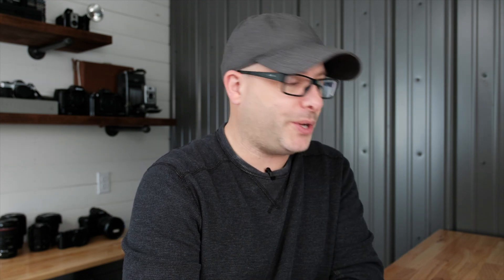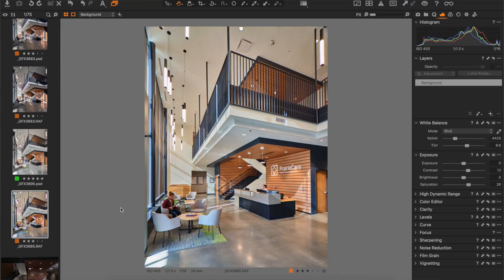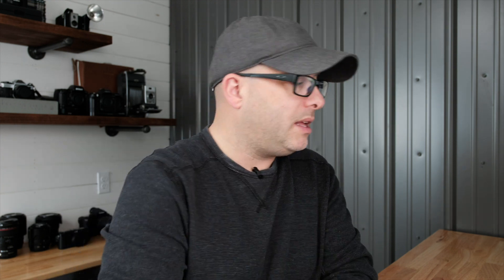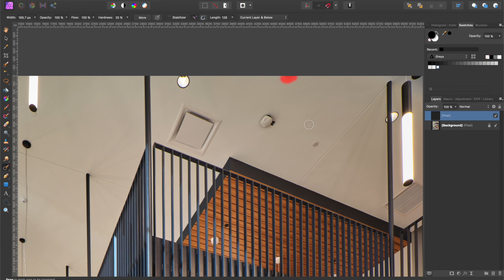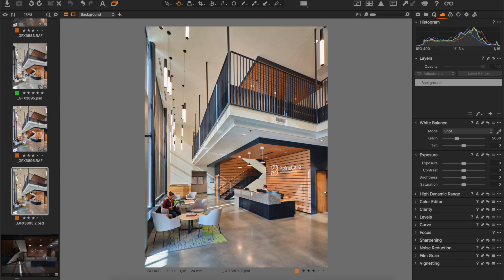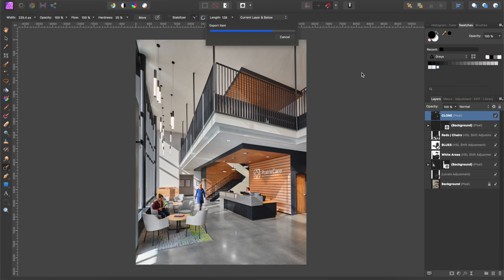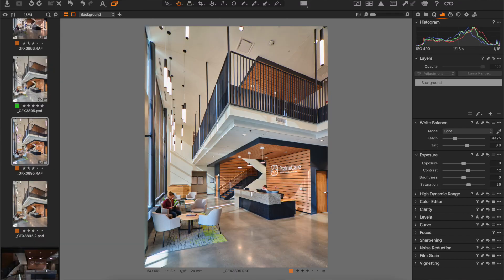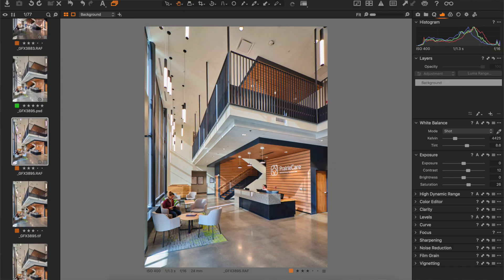Capture One + Affinity Photo Workflow Update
In this video, I answer one of the most common questions I get about working in both Capture One Pro and Affinity Photo.

Recommended Gear:
Epson P900
X100V (In Silver)
X100V (Black)
Fuji Wide Conversion Lens for X100
Fuji Tele Conversion Lens for X100
Samsung 1TB SSD

Recommended Books:
ROAD TO SEEING (Dan Winters)
Letting Go of the Camera (Brooks Jensen)
The Creative Life in Photography (Brooks Jensen)
More than a Rock: Essays on Art, Creativity, Photography, Nature, and Life (Guy Tal)
50 Portraits (Gregory Heisler)
Art & Fear
Photography Q&A (Zack Arias)